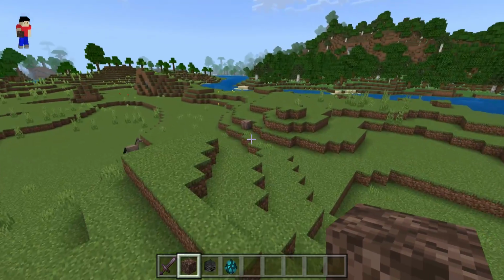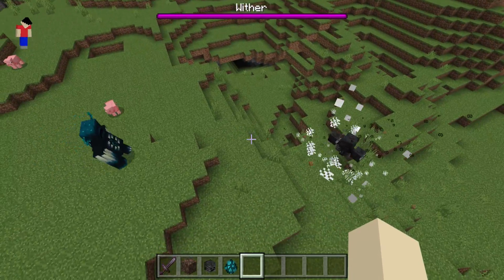Minecraft the Warden VS The Wither